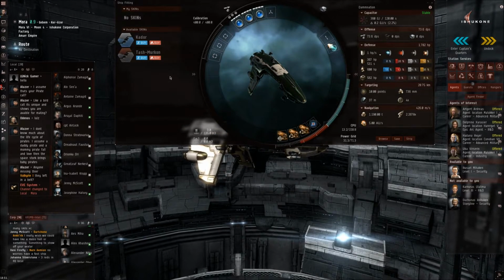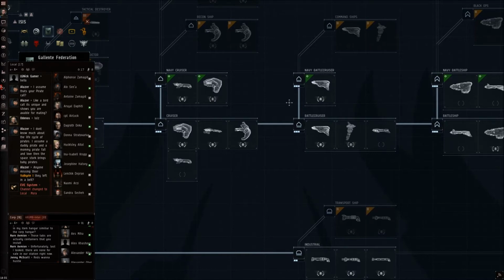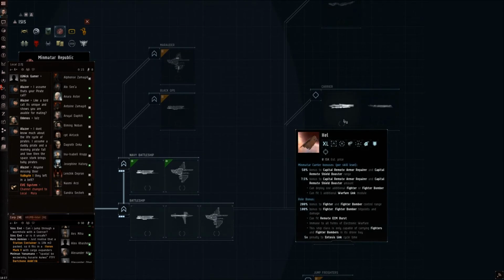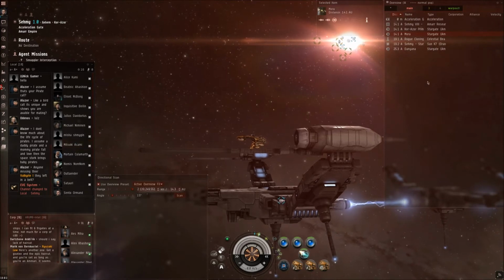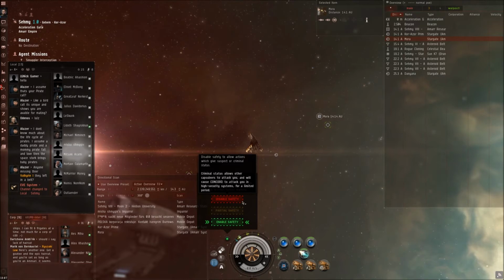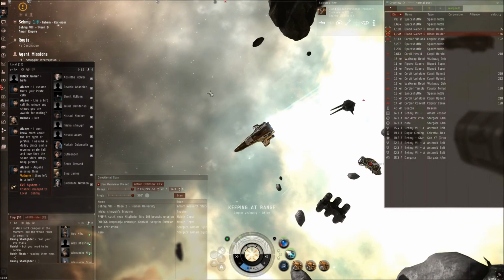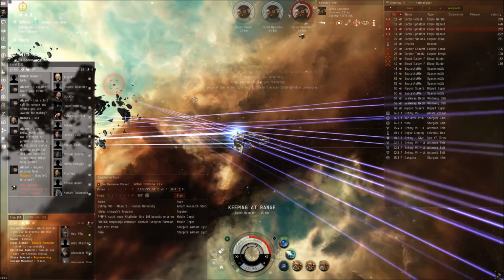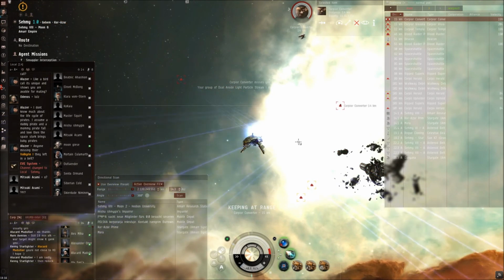Eve Online Combat 101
Just jumped into Eve and wondering what to do and what it is all about? Check this video out!